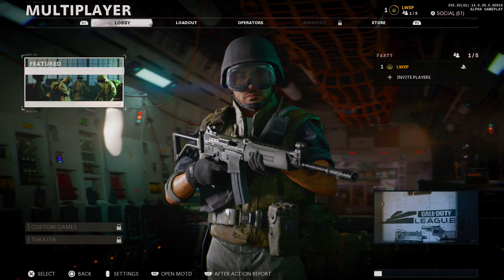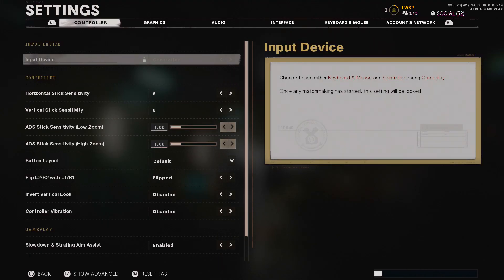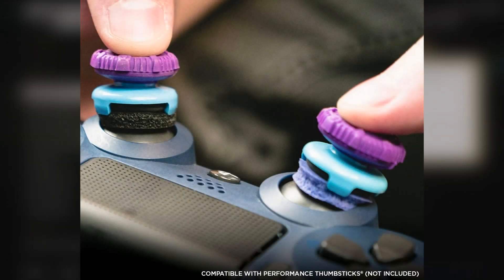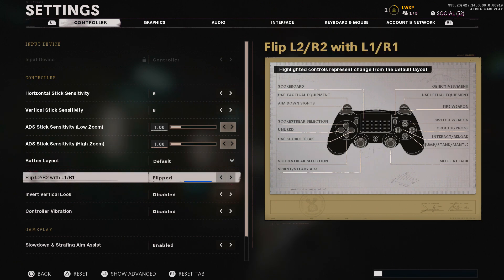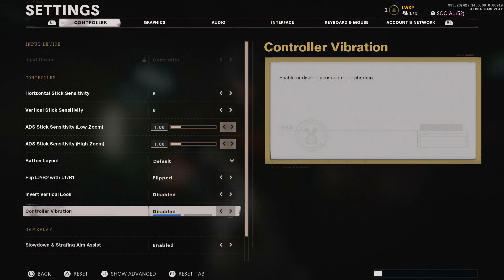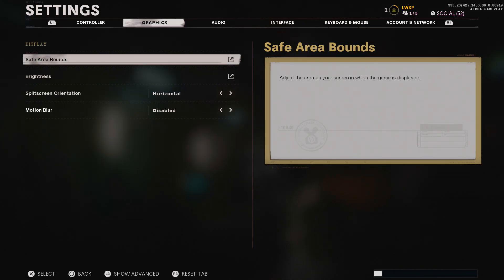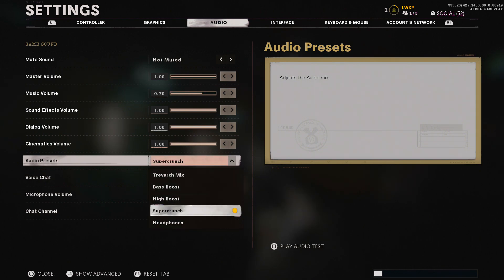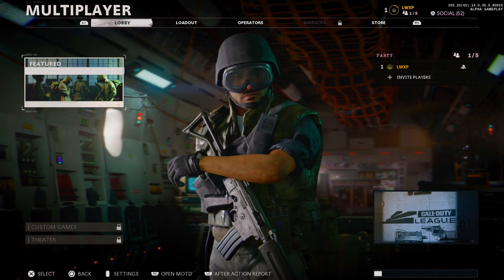BEST Controller Settings for Black Ops Cold War! (BOCW PERFECT SENSITIVITY)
In this video, I show off the best controller settings to use in Black Ops Cold War. These settings include the perfect sensitivity for the best accuracy possible. It also includes the best audio settings to use in BOCW.